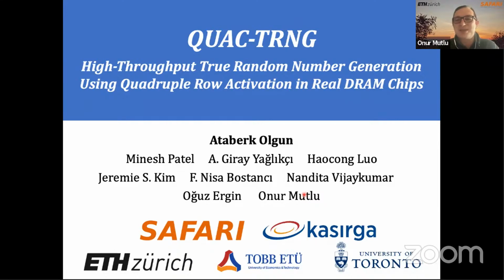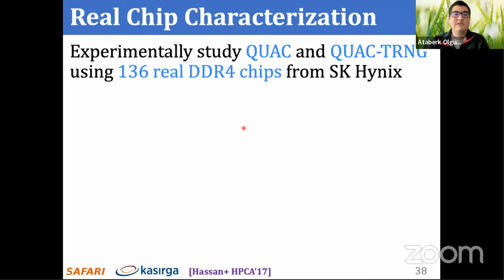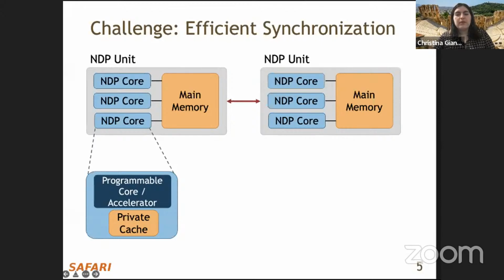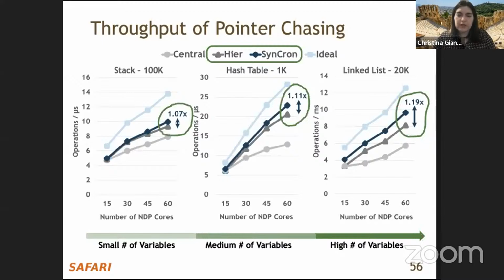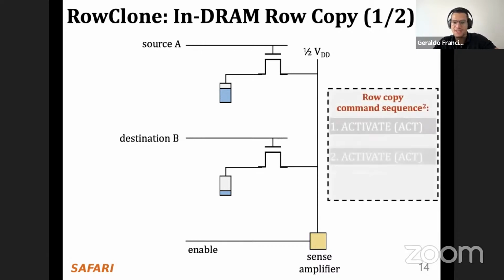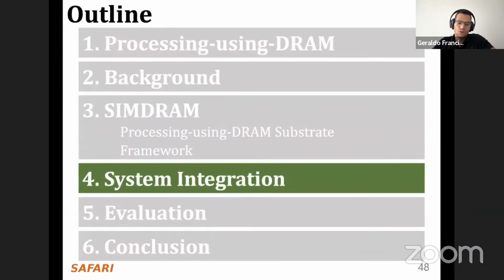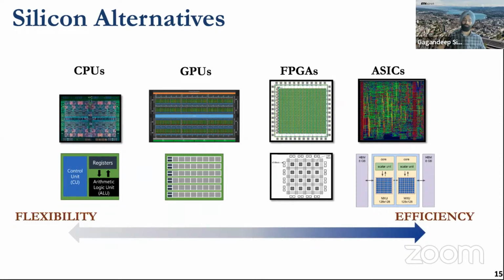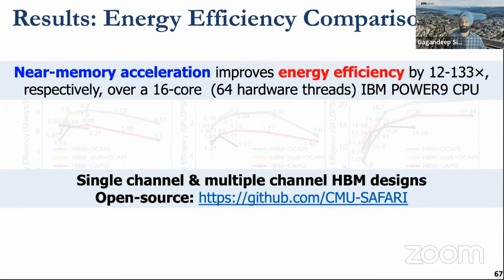Computer Architecture - Lecture 24: Cutting-edge Research in Computer Architecture III (Fall 2021)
Cutting-edge Research in Computer Architecture III

Lecture 24a: QUAC-TRNG: High-Throughput True Random Number Generation Using Quadruple Row Activation in Commodity DRAM Chips
Lecture 24b: SynCron: Efficient Synchronization Support for Near-Data-Processing Architectures
Lecture 24c: SIMDRAM: An End-to-End Framework for Bit-Serial SIMD Computing in DRAM
Lecture 24d: NERO: A Near High-Bandwidth Memory Stencil Accelerator for Weather Prediction Modeling & FPGA-based Near-Memory Acceleration of Modern Data-Intensive Applications
Presenters: Ataberk Olgun, Christina Giannoula, Geraldo F. Oliveira, Gagandeep Singh

Recommended Reading:
Intelligent Architectures for Intelligent Computing Systems